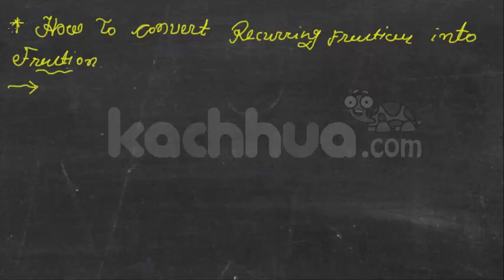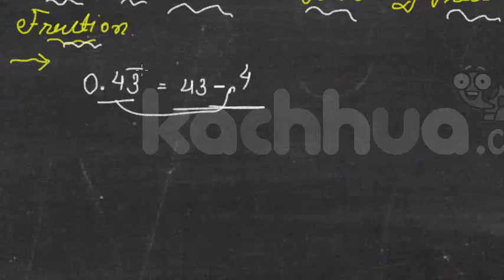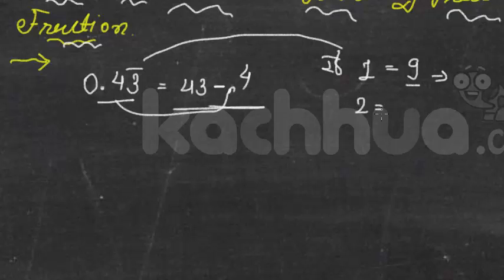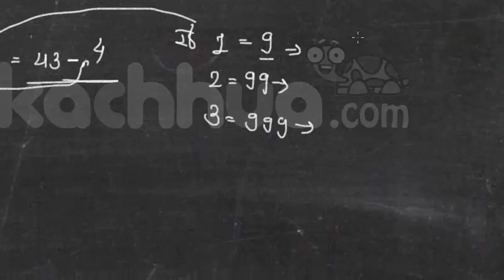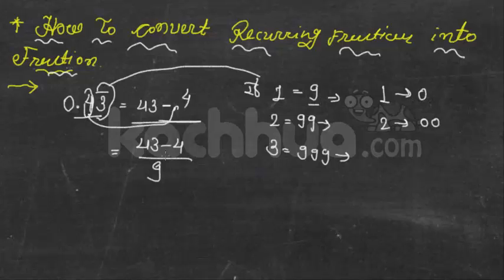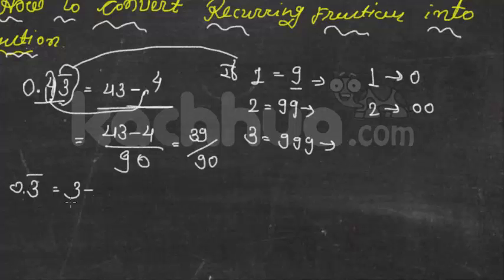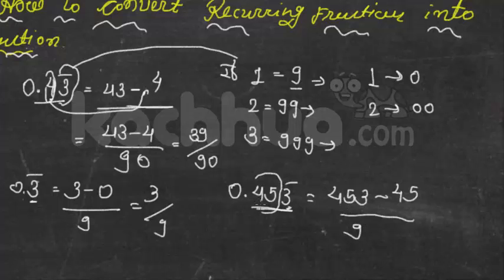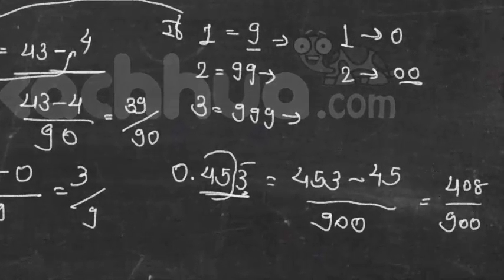Learn Maths for Competitive Exam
This video is all about maths which is useful for all competitive exams such as GPSC,TET,TAT,Talati,Constable,conductor,bank etc..Kachhua provides wide range of online courses for all competitive exams. Maths for all Competitive exam with full videos , Reading , MCQ test materials.